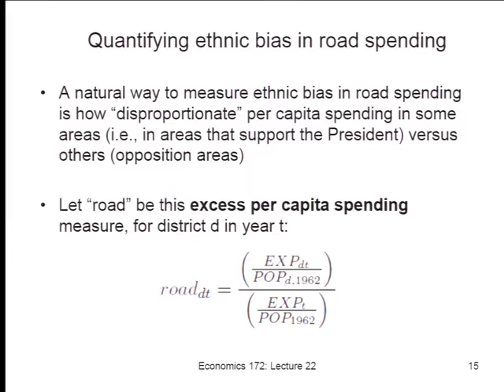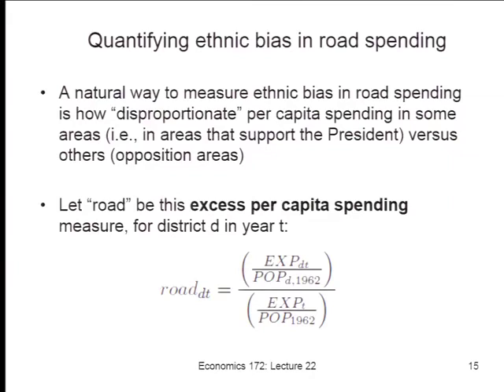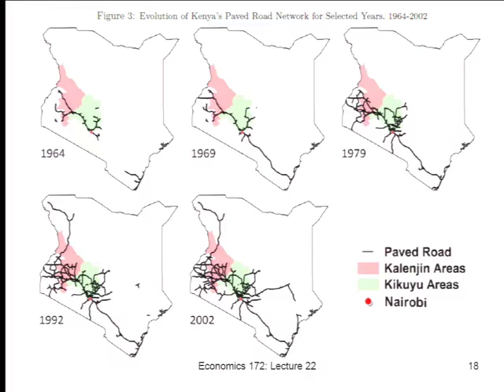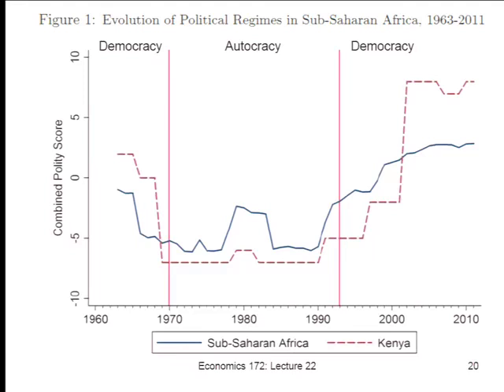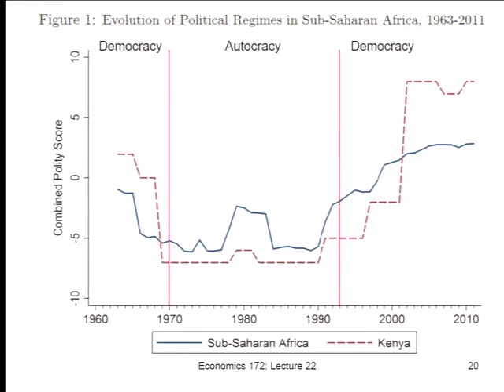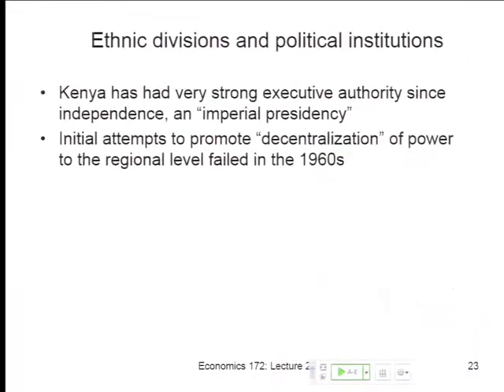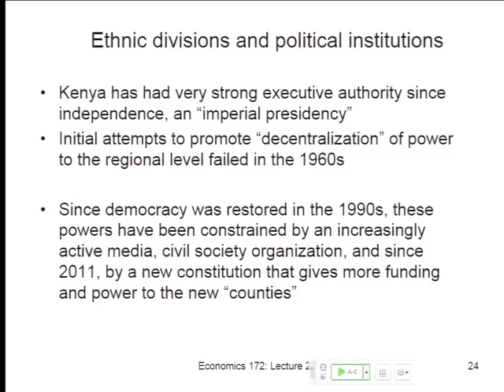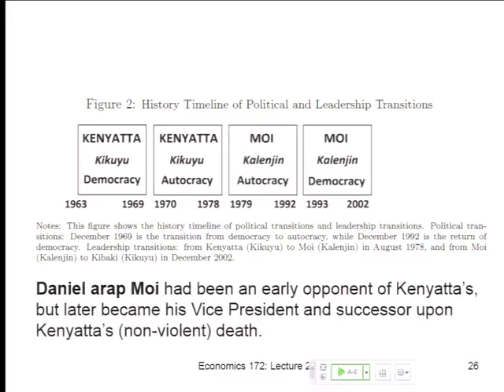2014 04 15 Economics 172 2014 04 15 Lecture 22001